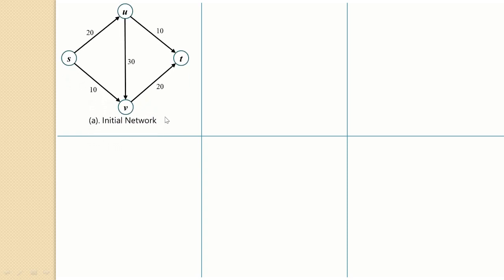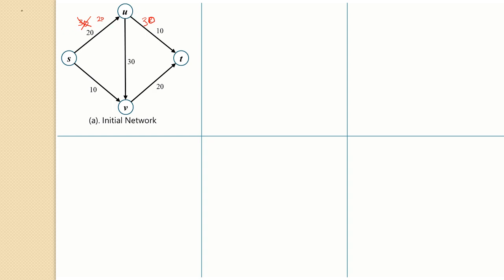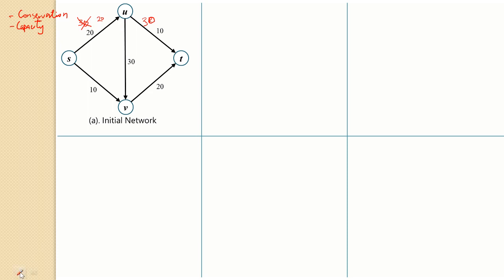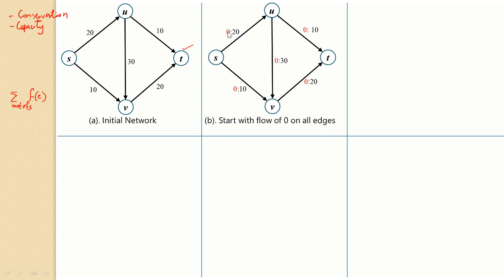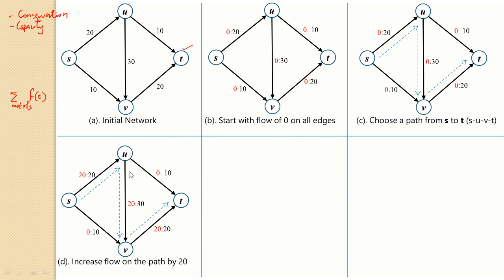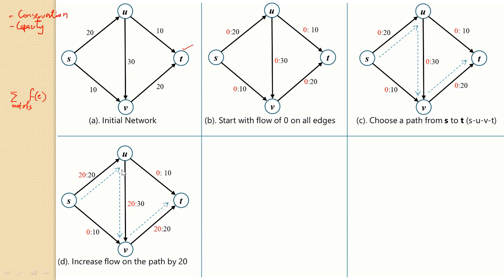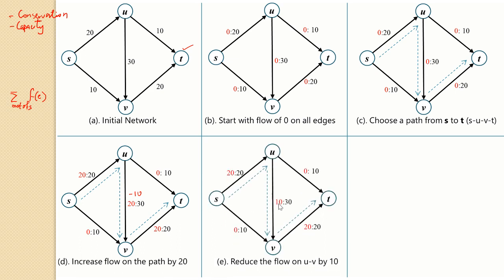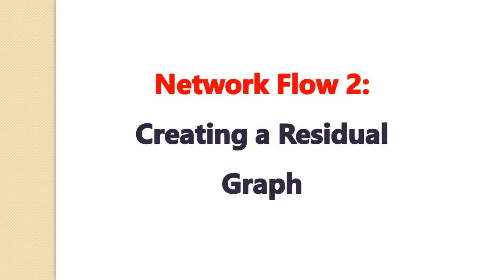Ford Fulkerson Algorithm 1 - How to Find the Max Flow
This is the first part  on the Ford-Fulkerson Algorithm on finding the Max-Flow through a network